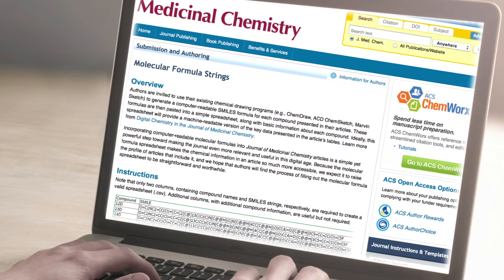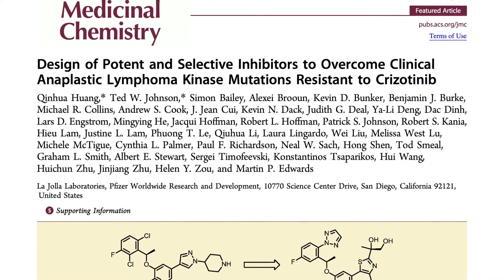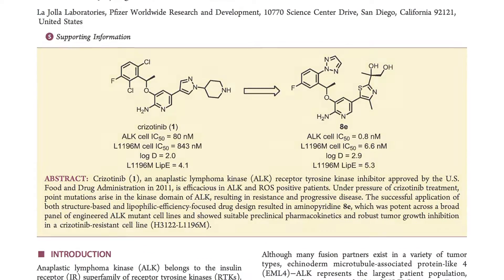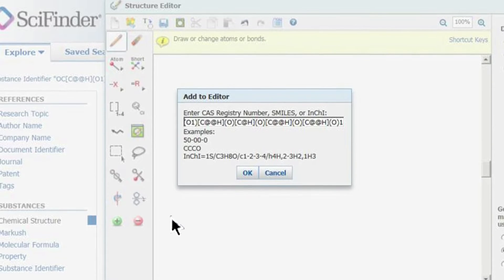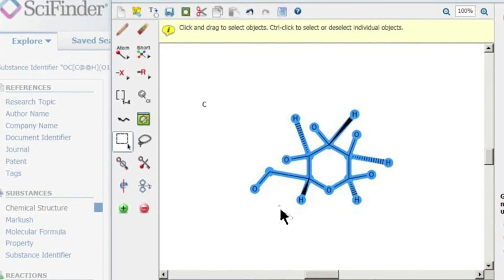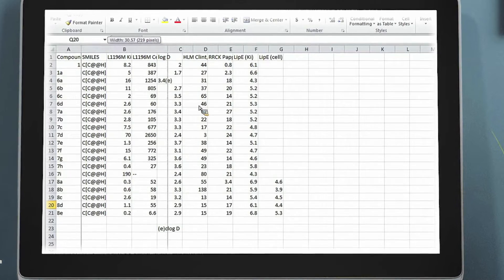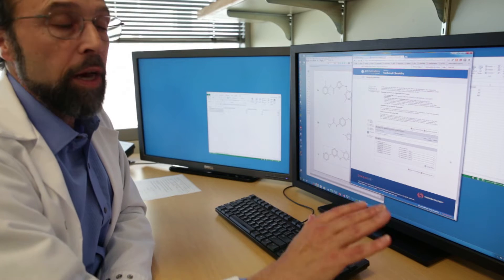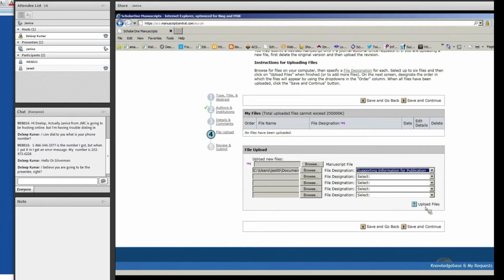Interview with Journal of Medicinal Chemistry, Advisory Board Member Michael K. Gilson, Ph.D.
Introducing the Editorial Advisory Board Member of the Journal of Medicinal Chemistry, Michael K. Gilson, Ph.D., from UCSD! Watch as he explains his vision for the journal and gives advice for both authors researchers. to view the journal scope, read the editor profile, and submit your best research to the new journal at the intersection of chemistry, pharmaceutical industry & chemical development.